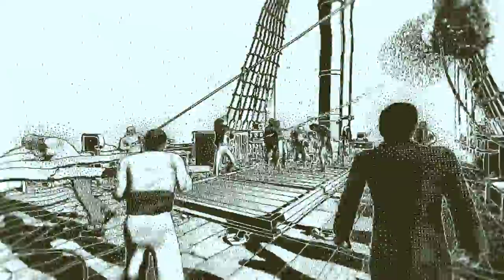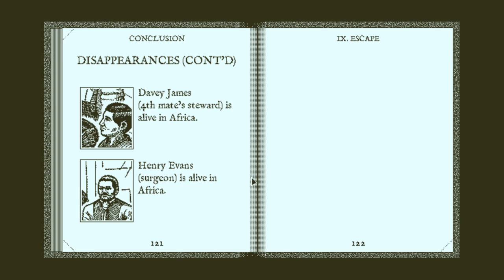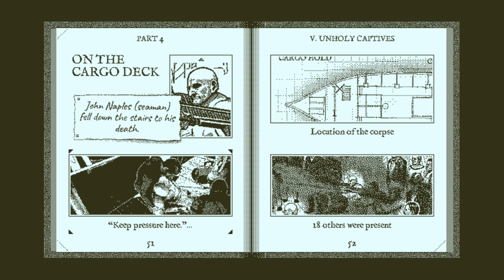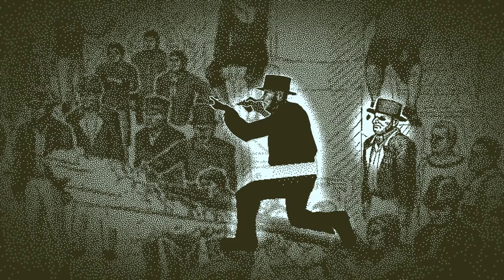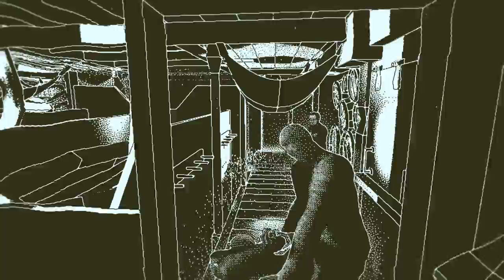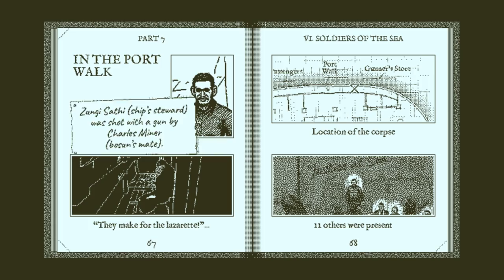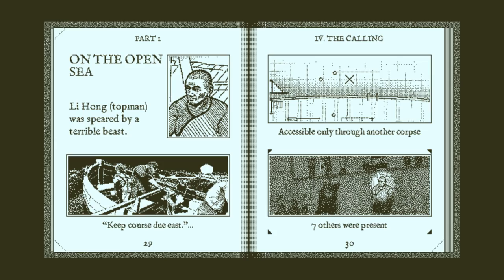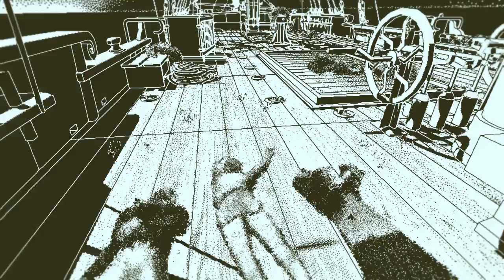Let's play Return of the Obra Dinn (blind) - 10